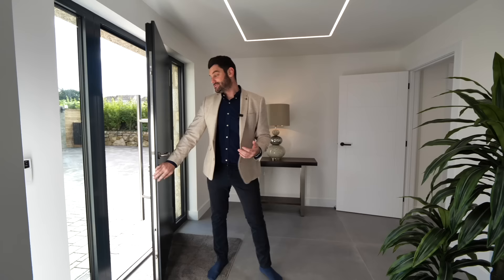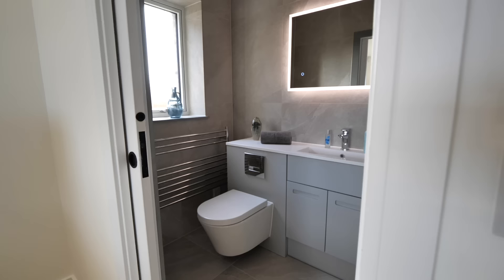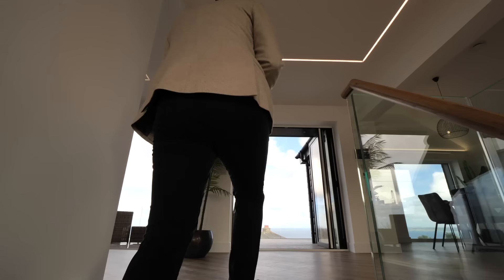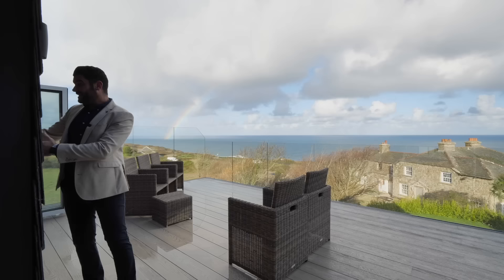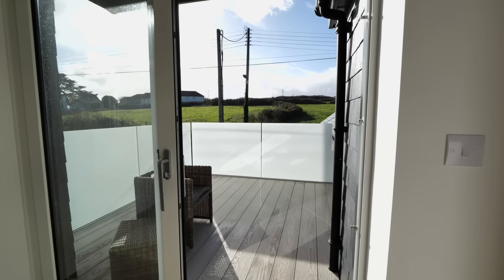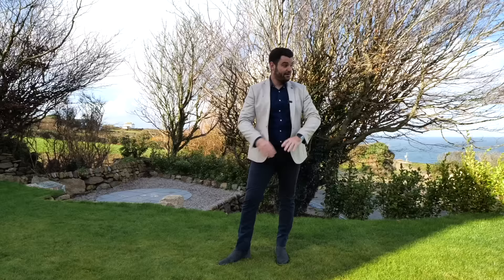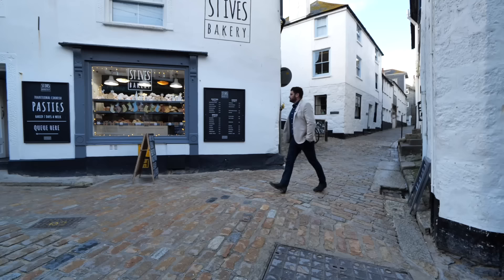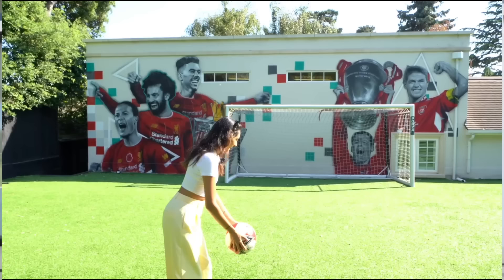Inside a brand new £1,750,000 eco-home in St. Ives, Cornwall with beautiful ocean views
Episode Chapters:
00:00 Intro
00:40 Entrance
01:18 Principal Suite
01:40 Bedroom 2
02:00 Bedroom 3
02:05 Utility Room
02:20 Family Bathroom
02:41 Bedroom 4
02:46 Plant Room
02:50 Garage
03:02 First Floor
03:13 Open Plan Living
03:50 Kitchen
04:15 Living Room
04:25 Terrace
05:14 Home Office
05:34 Bathroom
05:36 Terrace
05:40 Exterior & Garden
07:07 Driveway

07:29 Local Area